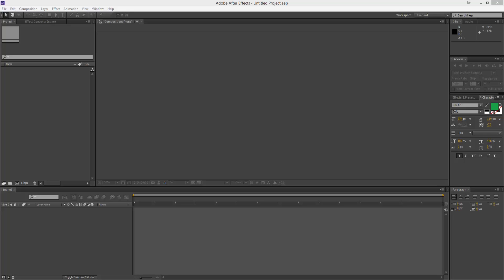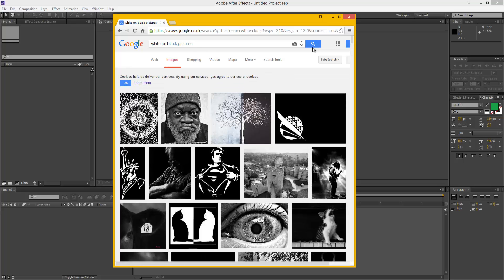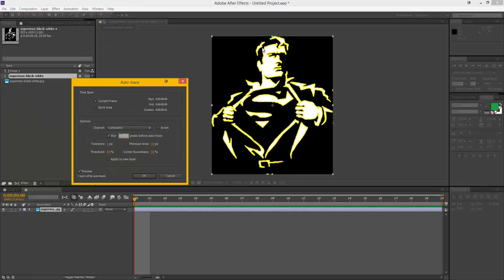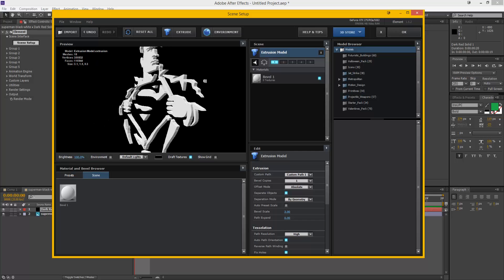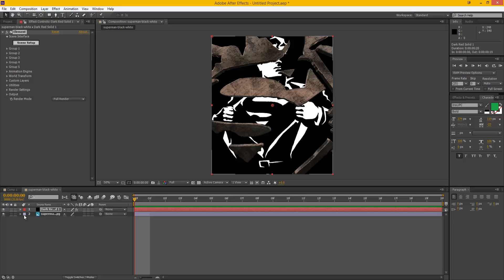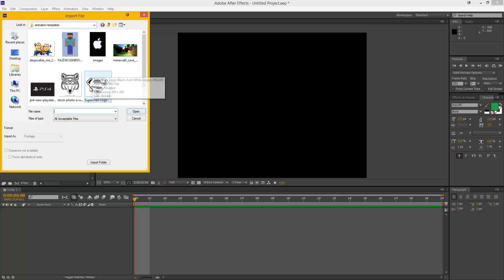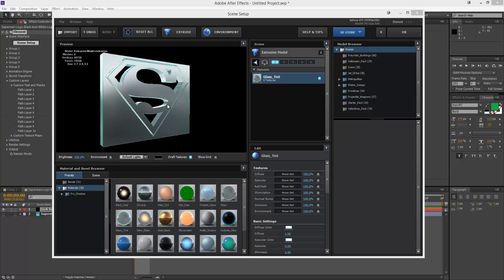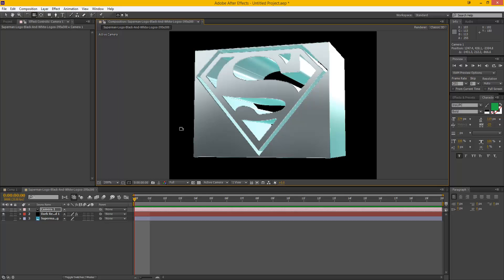Elements 3D Creating 3d Models from pictures